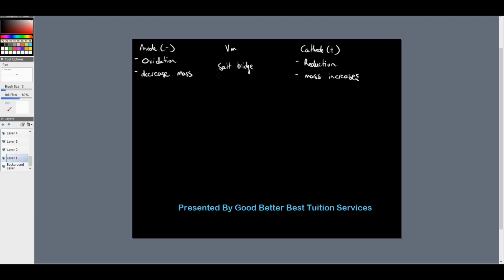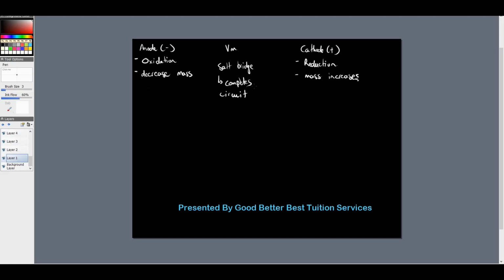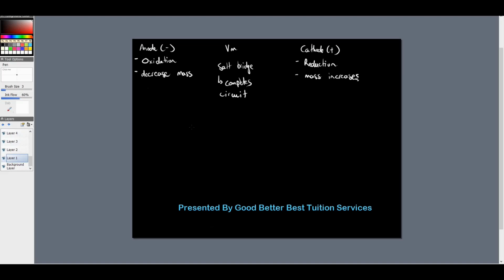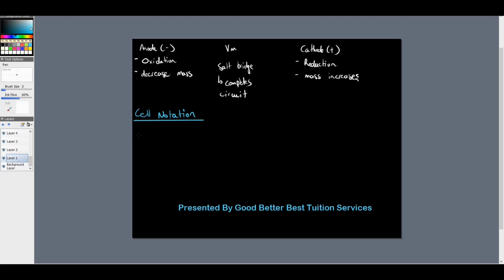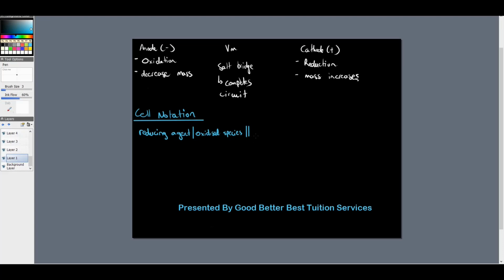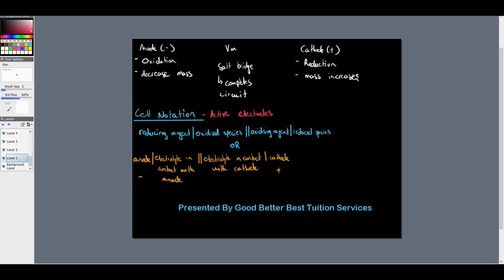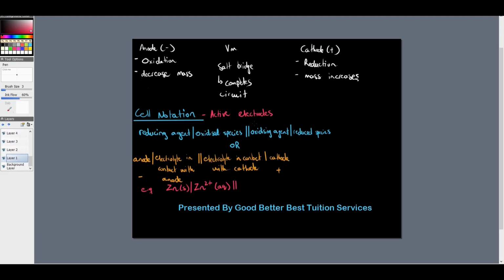Grade 12 Physics: Cell Notation Part 1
This video was created to assist learners with Cell Notation.